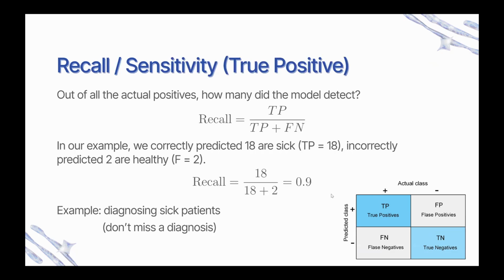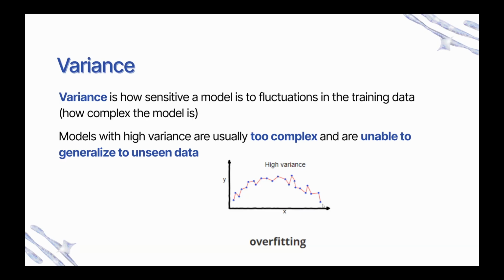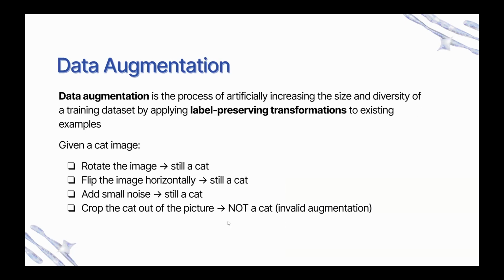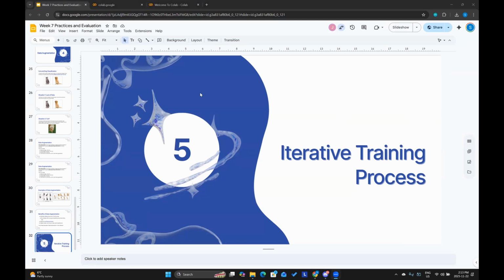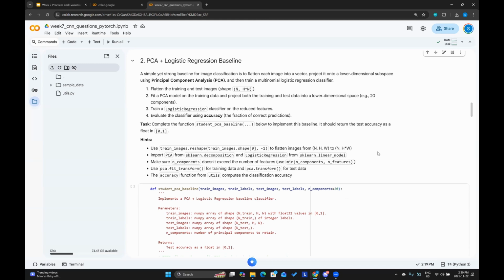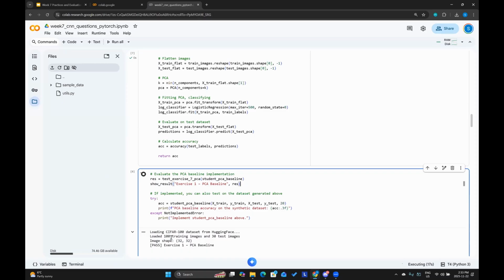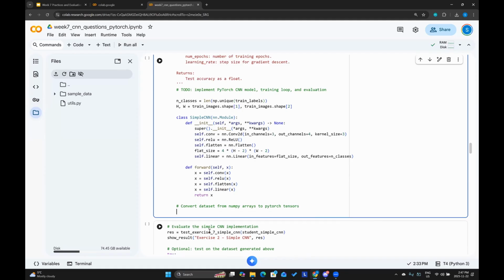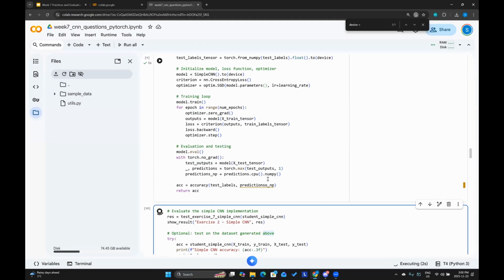UTMIST ML Fundamentals F25 Week 7 [Practices & Evaluation]